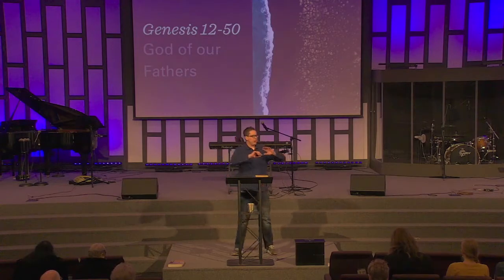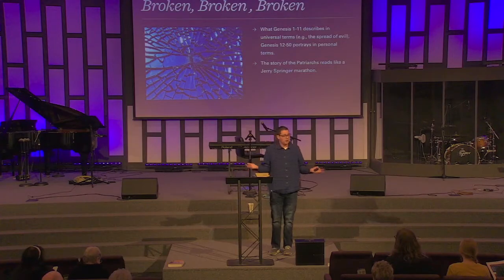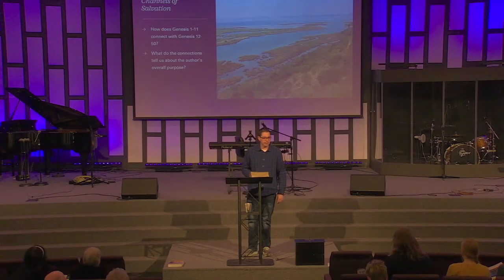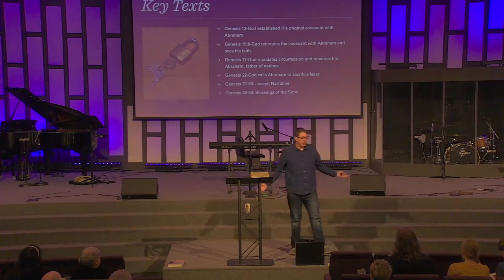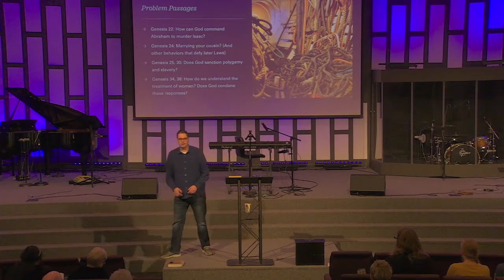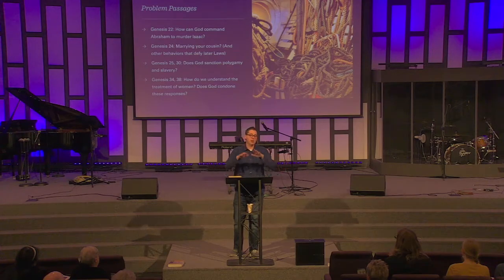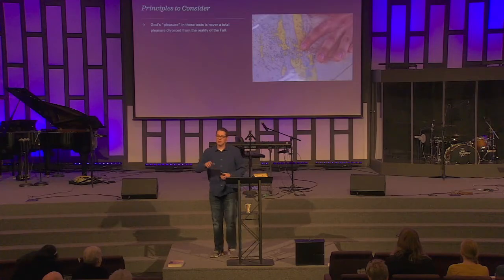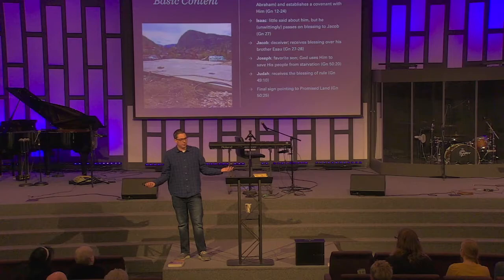Old Testament Survey: Genesis 12-50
In this episode of Heritage University, we examine the content and major themes of Genesis 12-50, as well as some of the passages that trip up modern readers.